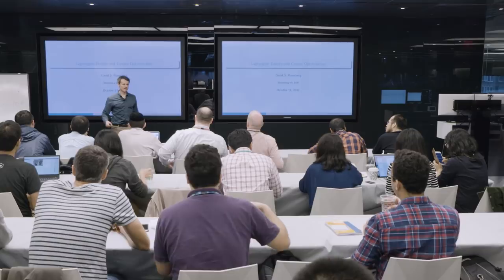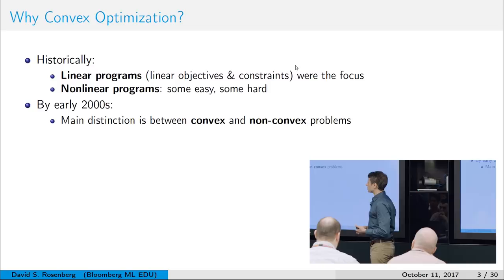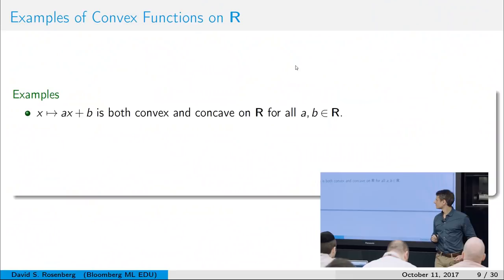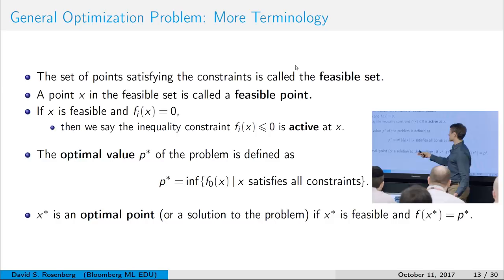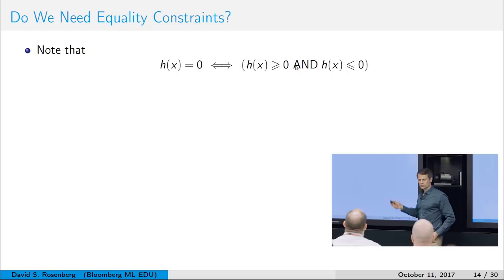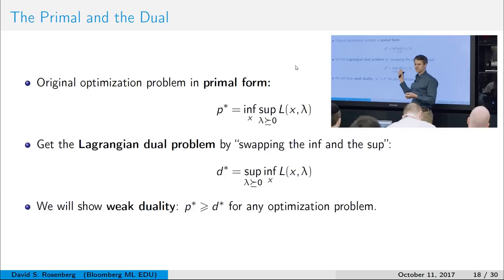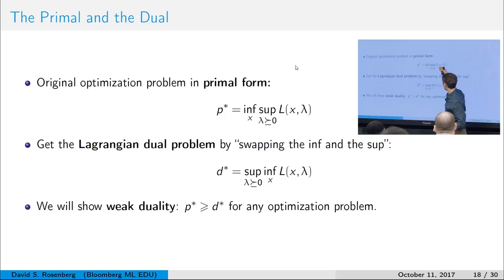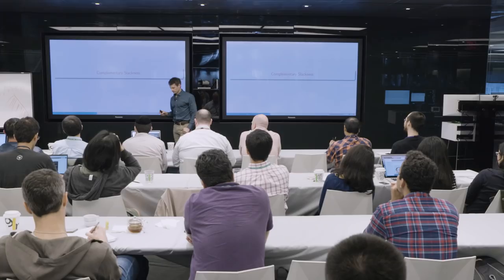9. Lagrangian Duality and Convex Optimization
We introduce the basics of convex optimization and Lagrangian duality. We discuss weak and strong duality, Slater's constraint qualifications, and we derive the complementary slackness conditions. As far as this course is concerned, there are really only two reasons for discussing Lagrangian duality: 1) The complementary slackness conditions will imply that SVM solutions are "sparse in the data" (next lecture), which has important practical implications for the kernelized SVMs (see the kernel methods lecture). 2) Strong duality is a sufficient condition for the equivalence between the penalty and constraint forms of regularization (see Hwk 4 Problem 8).

This mathematically intense lecture may be safely skipped.